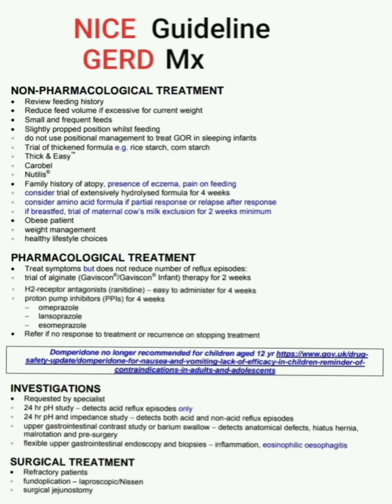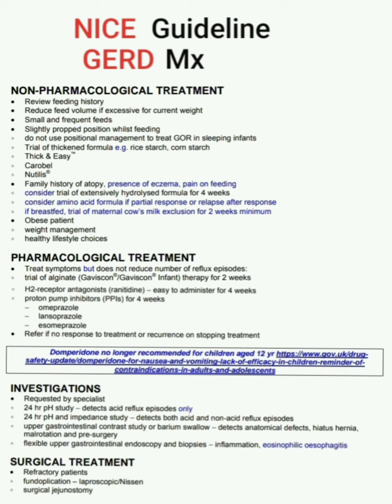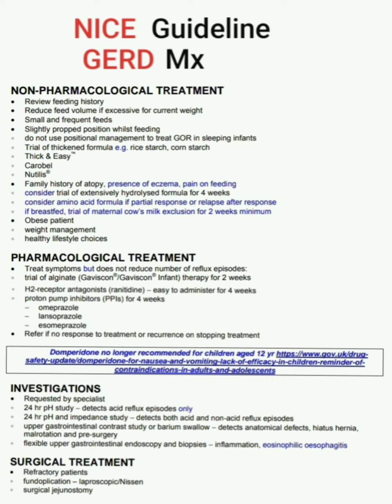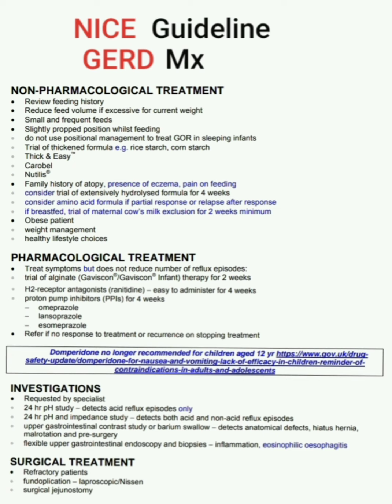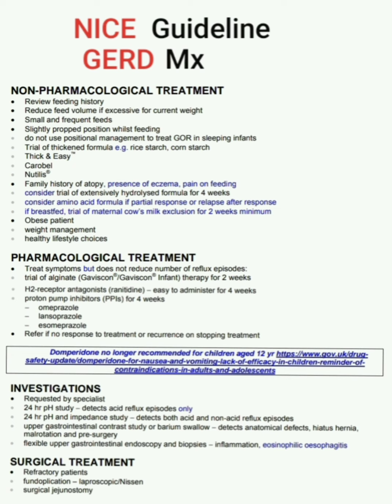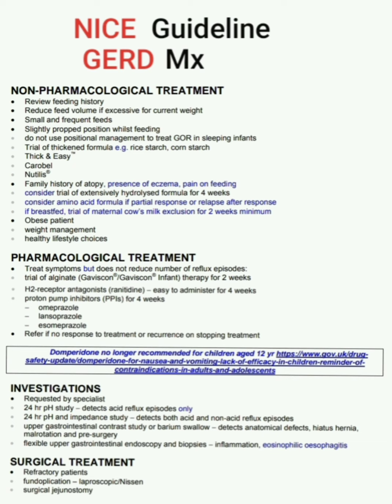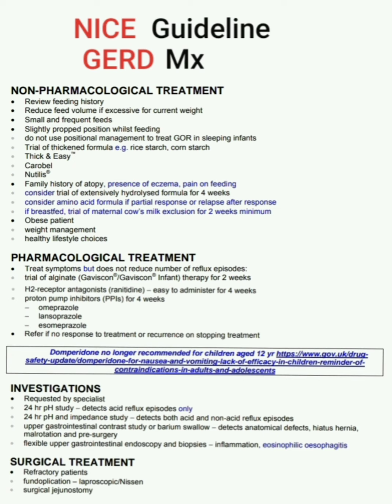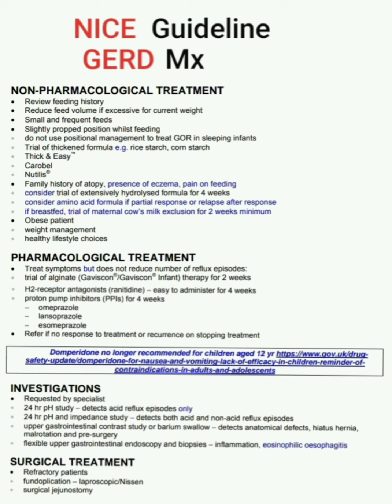💥 GERD ( Gastroesophageal reflux disease ) Mx ( NICE Guideline ) 💥